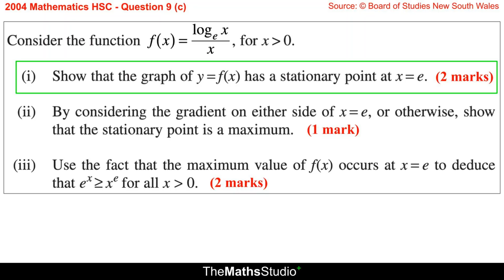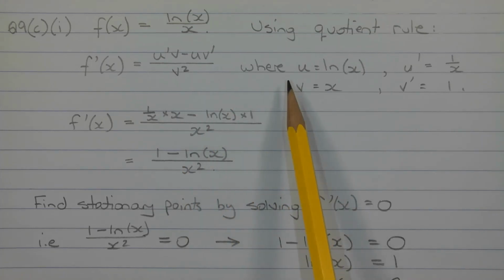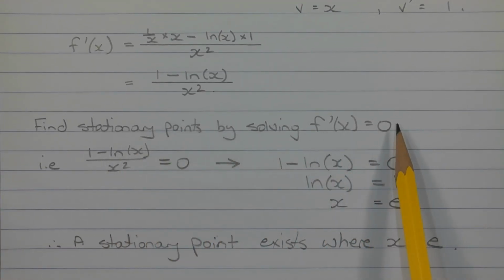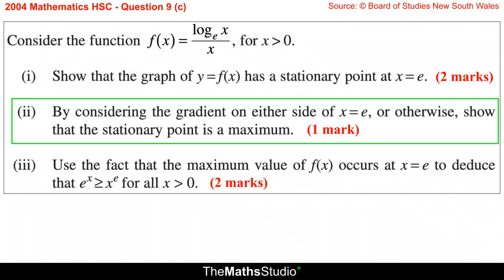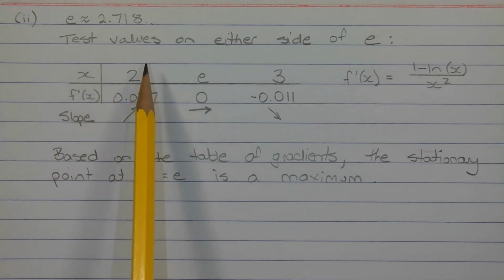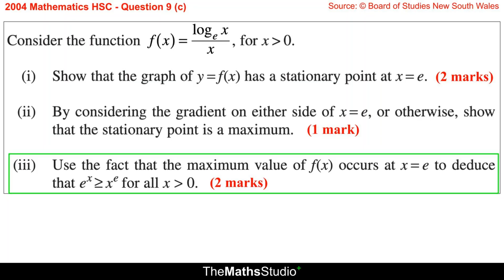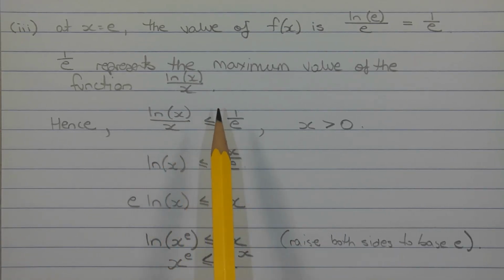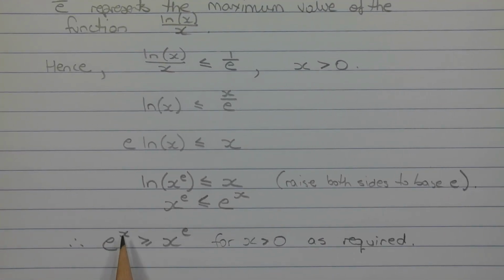2004 Maths 2u HSC Q9c Differentiate ln(x)/x & hence prove that eˣ≥xᵉ for positive values of x.